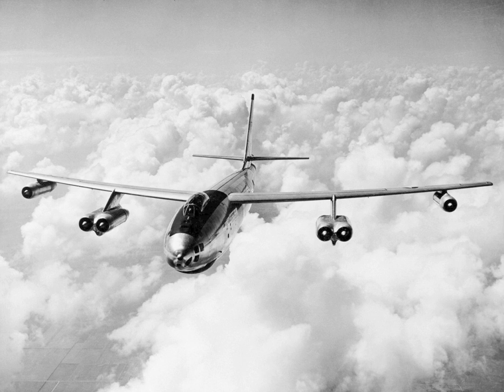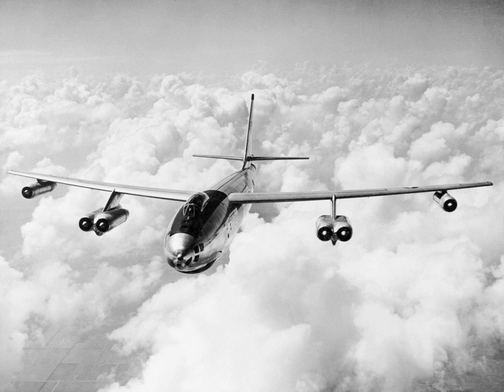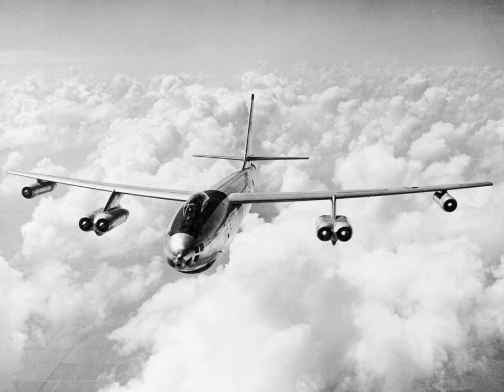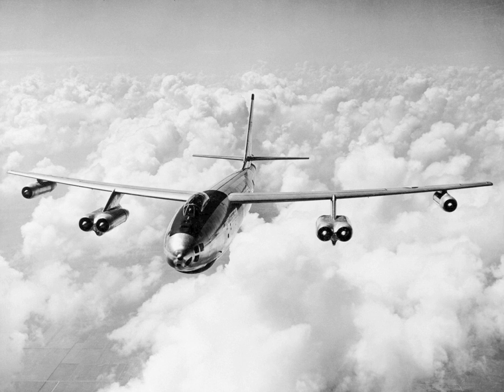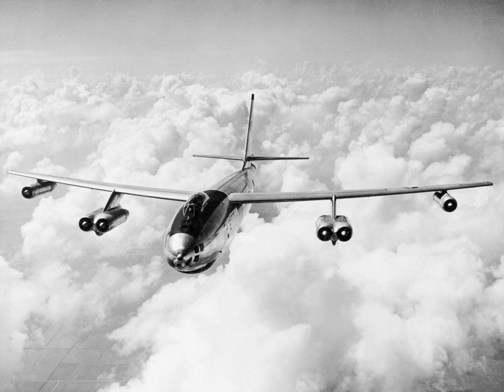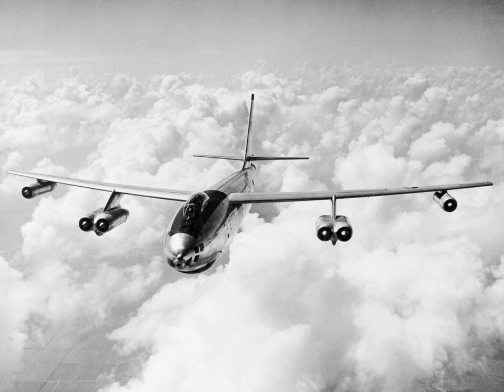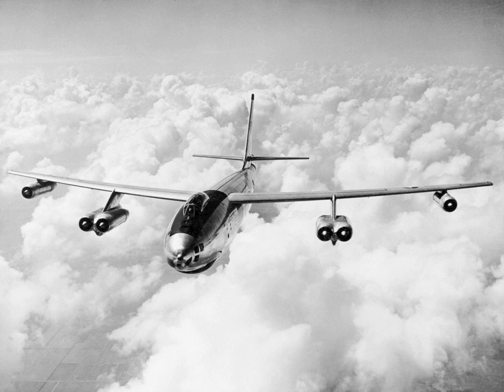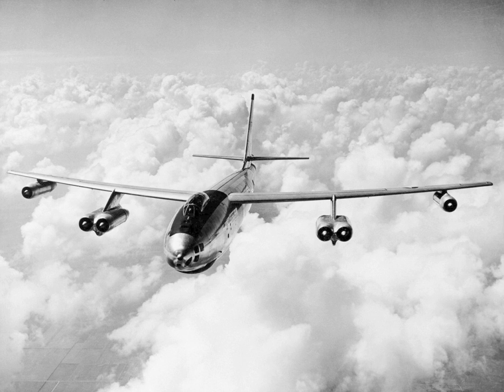Boeing B-47E Stratojet | Wikipedia audio article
00:01:30 1 Development
00:01:40 1.1 Origins
00:04:00 1.2 Swept wings
00:06:59 1.3 USAAF selection of Boeing
00:09:24 1.4 Second X-model
00:13:24 1.5 X-model competitions
00:14:46 2 Design
00:14:55 2.1 Overview
00:18:17 2.2 Engines and performance
00:21:59 2.3 Drag chutes
00:24:03 2.4 Production numbers
00:24:20 3 Operational history
00:24:31 3.1 Early years
00:27:39 3.2 Training and problems
00:29:27 3.3 Prime years
00:33:12 3.4 Later years
00:37:22 3.5 Reconnaissance
00:43:54 4 Variants
01:02:37 5 Operators
01:29:36 6 Surviving aircraft
01:30:16 7 Accidents and incidents
01:30:36 8 Specifications (B-47E)
01:43:56 9 Notable appearances in media
01:48:25 10 See also
01:48:36 11 References

- Socrates

SUMMARY
The Boeing B-47 Stratojet (company Model 450) is a retired American long-range, six-engined, turbojet-powered strategic bomber designed to fly at high subsonic speed and at high altitude to avoid enemy interceptor aircraft. The B-47's primary mission was as a nuclear bomber capable of striking the Soviet Union. With its engines carried in nacelles under the swept wing, the B-47 was a major innovation in post-World War II combat jet design, and contributed to the development of modern jet airliners.
The B-47 entered service with the United States Air Force's Strategic Air Command (SAC) in 1951. It never saw combat as a bomber, but was a mainstay of SAC's bomber strength during the late 1950s and early 1960s, and remained in use as a bomber until 1965. It was also adapted to a number of other missions, including photographic reconnaissance, electronic intelligence, and weather reconnaissance, remaining in service as a reconnaissance aircraft until 1969 and as a testbed until 1977.